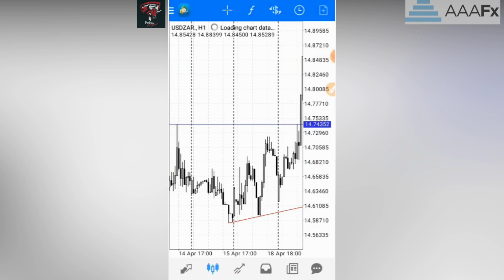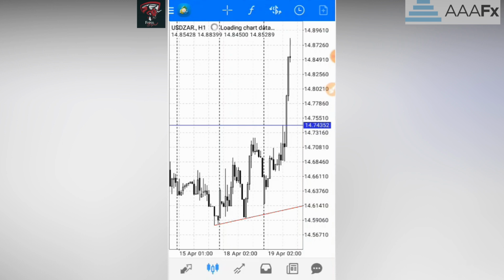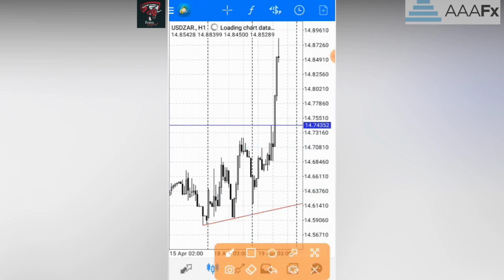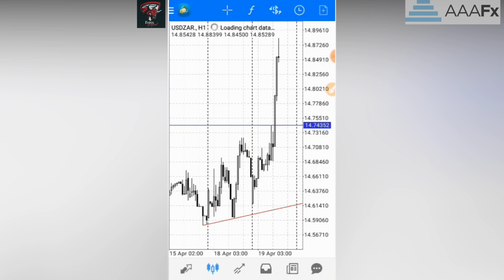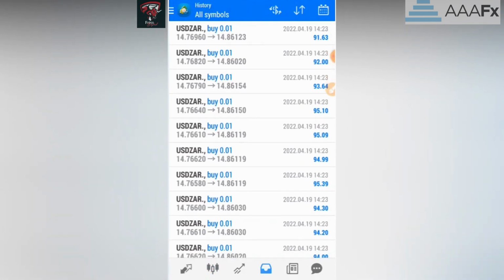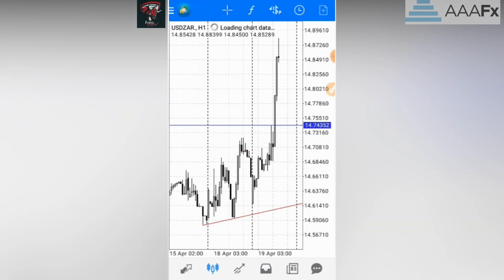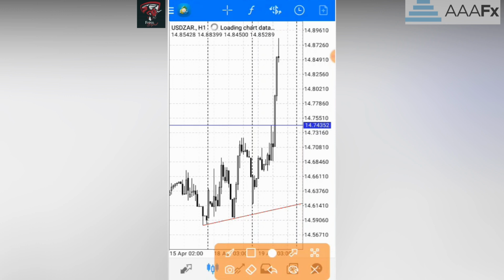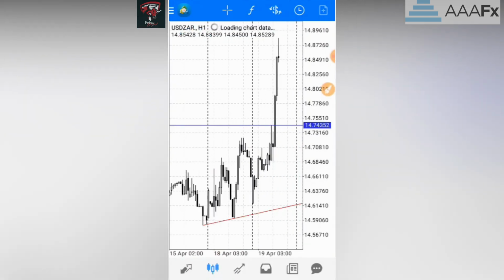D'operandi Strategy Exposed!! | How He Traded $134 USD To $14 364 USD In One Day